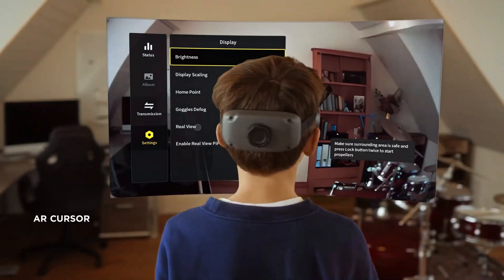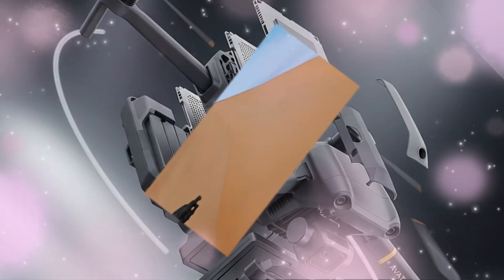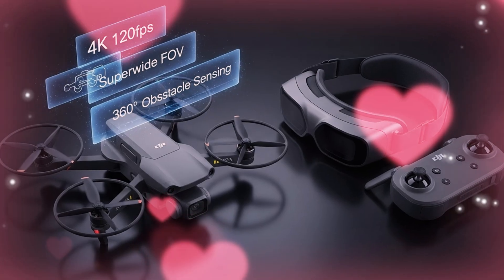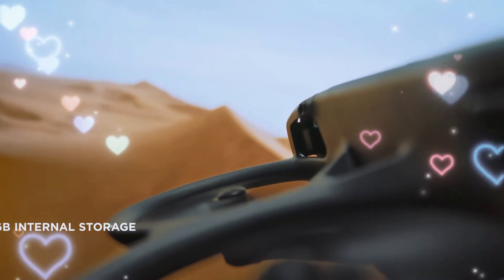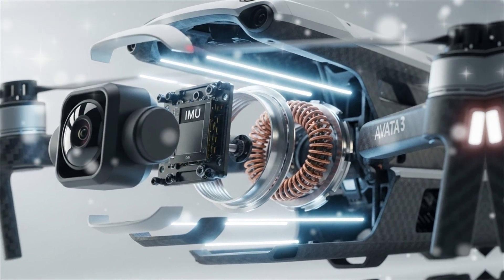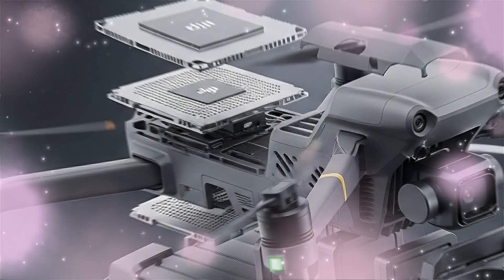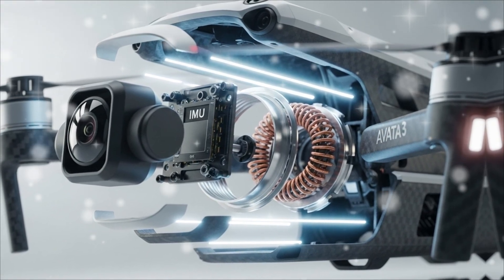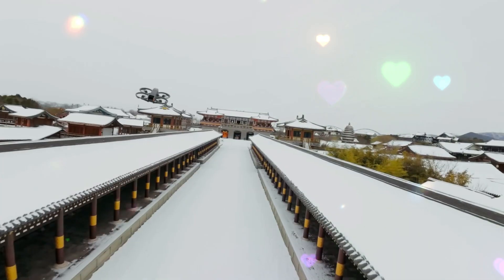DJI AVATA 3 Official Specs, Price & Launch Date – Hidden Features You Haven’t Seen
DJI AVATA 3 Official Specs, Price & Launch Date – Hidden Features You Haven’t Seen - The DJI Avata 3 is coming, and it's set to revolutionize the FPV drone world! Get ready for an exclusive deep dive into the most incredible shock leaks and rumors about DJI's next-generation immersive drone. If you love FPV, cinematic drones, or are thinking about your first drone purchase, you NEED to see this!
In this 30-minute exposé, we reveal why the Avata 3 is poised to be the ultimate FPV game changer. Discover the truth behind rumored features like an unprecedented 30-minute flight time, breathtaking 4K 120fps video, a larger, more capable camera sensor, and a completely redesigned propulsion system for unmatched power and agility.

Key Leaks & Features Discussed:
Extended 30-Minute Flight Time: Unheard-of endurance for FPV.
4K 120fps Internal Recording: Cinematic slow-motion perfection.
Larger Camera Sensor: Superior low-light and dynamic range.
Redesigned Propulsion System: More power, greater agility.
DJI Goggles 3: Higher resolution, immersive experience.
Advanced Obstacle Sensing: Enhanced safety and confidence.
Expected Release Date & Price: When can you get yours?
Don't buy any FPV drone until you watch this video. The DJI Avata 3 is about to drop, and it will change everything you thought you knew about flying. Watch now to uncover the secrets DJI doesn't want you to know!